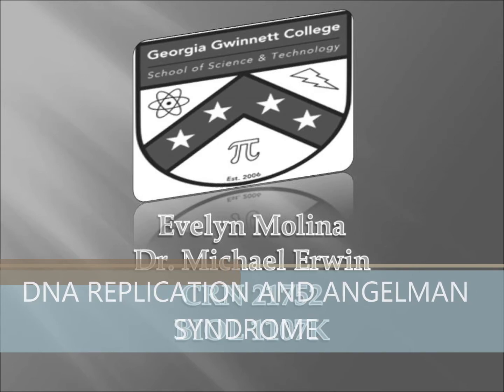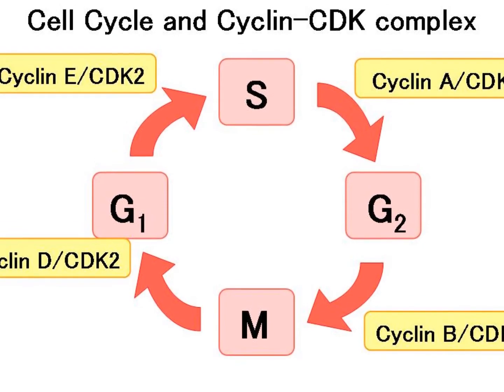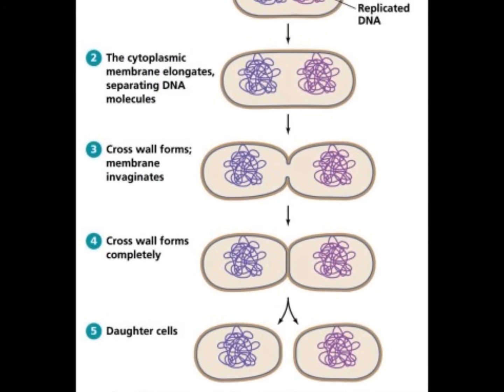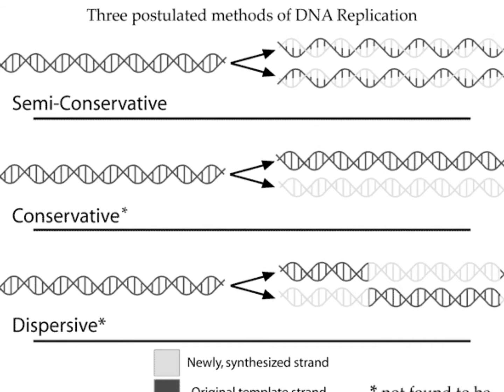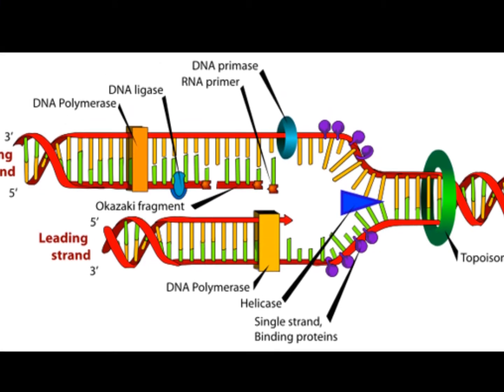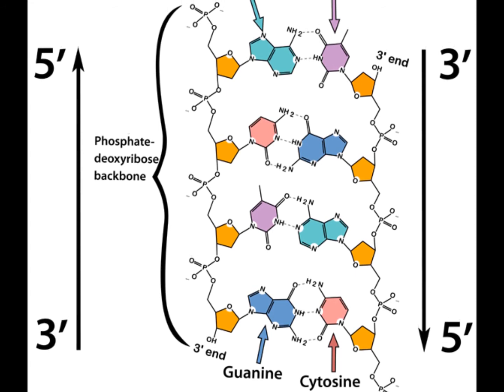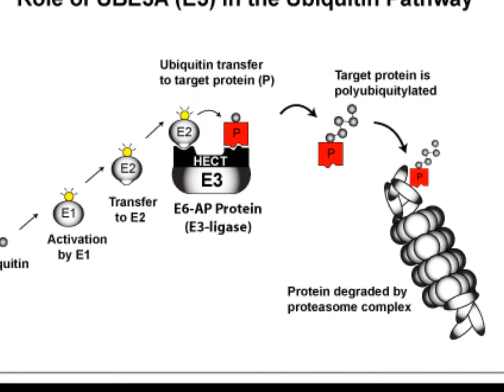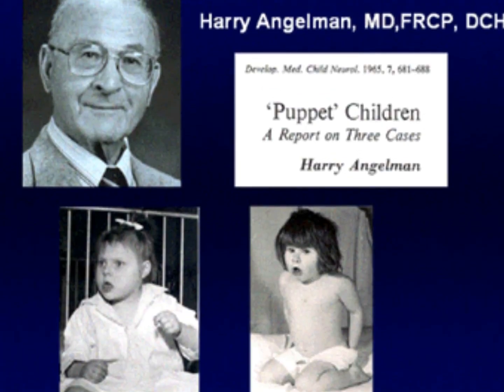DNA REPLICATION AND ANGELMAN SYNDROME video